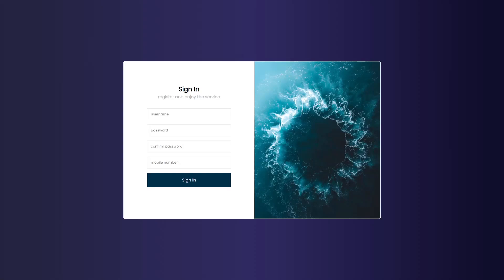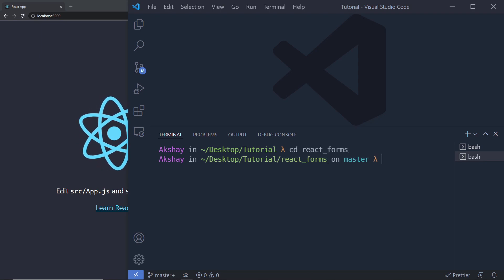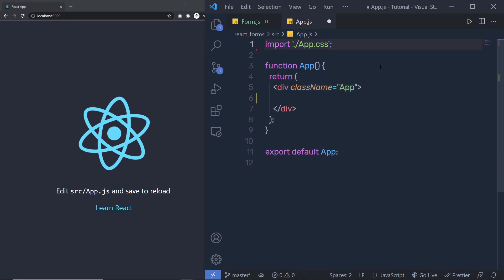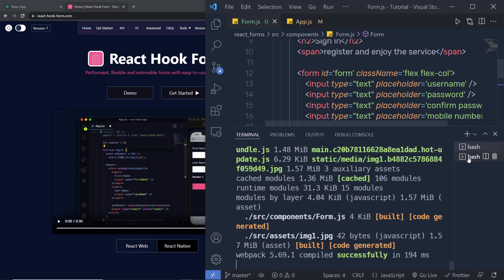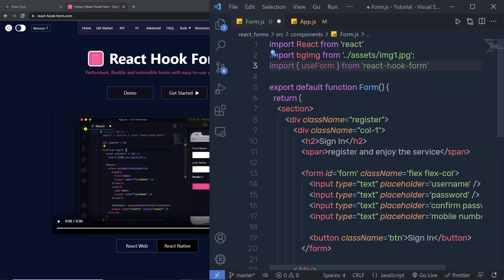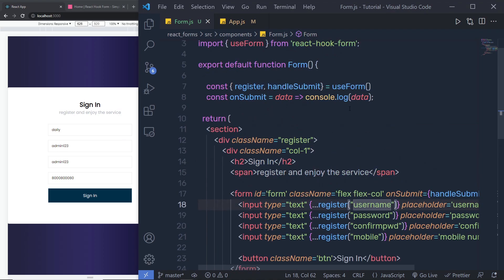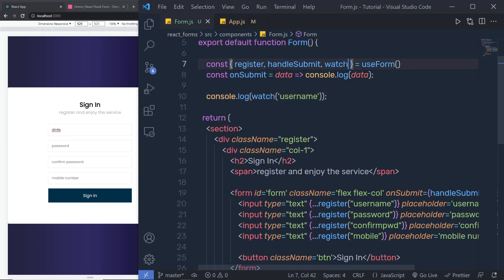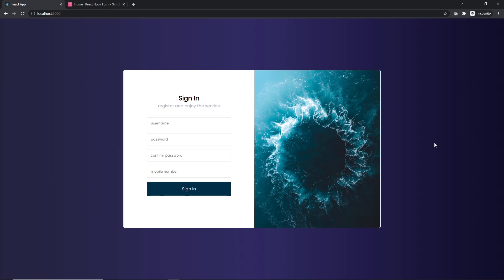Registration Form with - React Form Hook()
In this project, we are looking at how we can create a beautiful UI and rapidly create a react form in react application. As you know creating a form in react app is headache because you have to use the useState() hook to get the values of all the input textboxes and monitor them to validate their values.
In this tutorial, we are going to use react from hook to make react form easier to create and take less time than before.

Comment us if you have any questions or

⏱️ Timestamps ⏱️
00:00 - Intro
07:09 - Using React Hook Form Library
15:26 - Form Validation